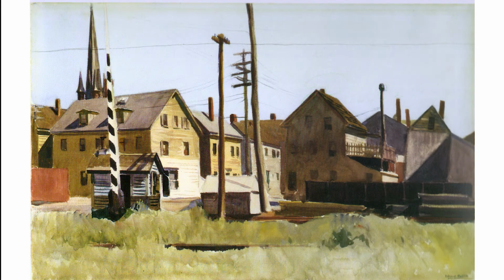SIDE BY SIDE | EDWARD AND JO HOPPER'S 'RAILROAD GATES' | PAINTING OF THE WEEK PODCAST | S2 E18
This week, Phil and Hopper House curator Elizabeth Thompson Colleary discuss two paintings both entitled ‘Railroad Gates’ - one by Edward Hopper and one by his wife Jo - and uncover a fascinating history in the process…